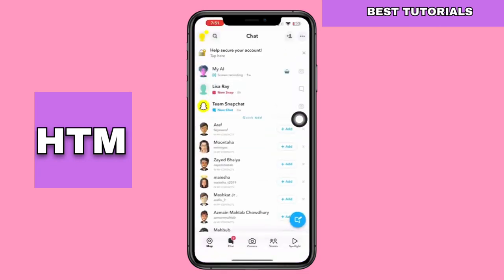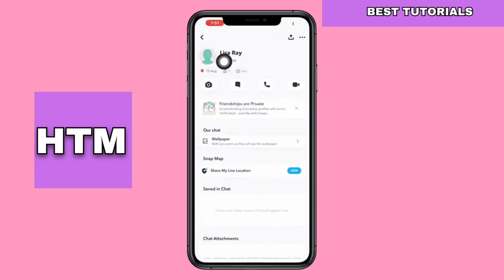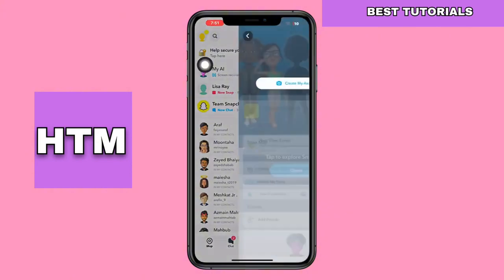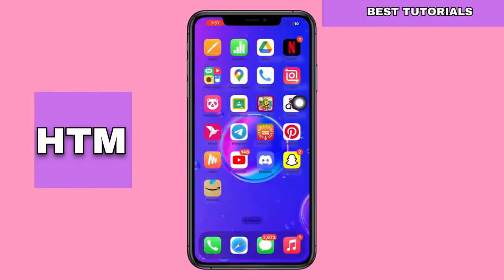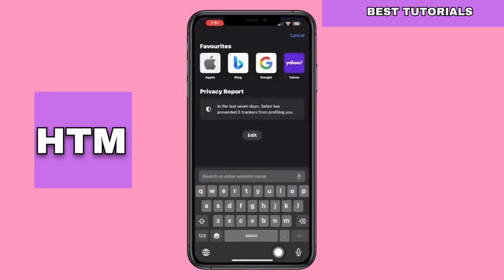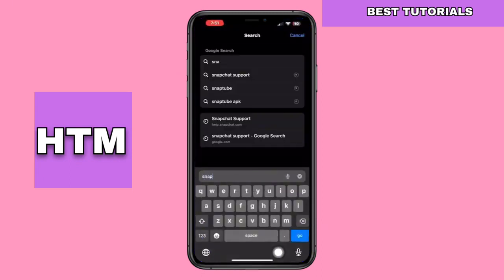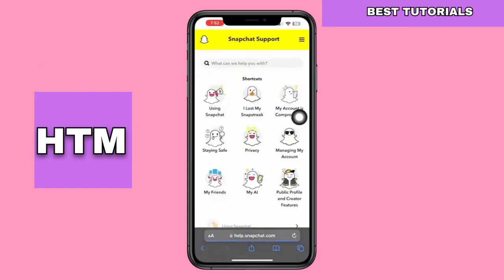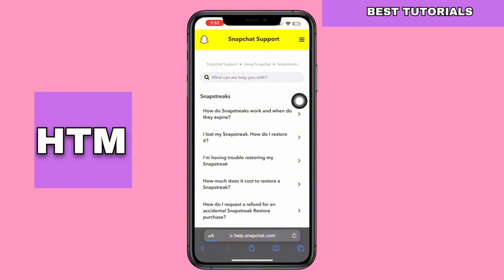How to Restore Snapchat Streak Without Paying (2024) | How to Recover Snapchat Streak for Free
Have you recently lost a snapchat streak on snapchat and now you are looking to restore it for free? In this video I have shown a simple trick that you can use to restore your lost streak on snapchat without paying any money.